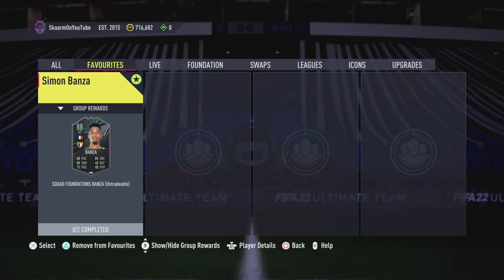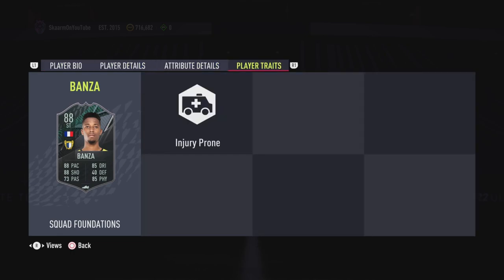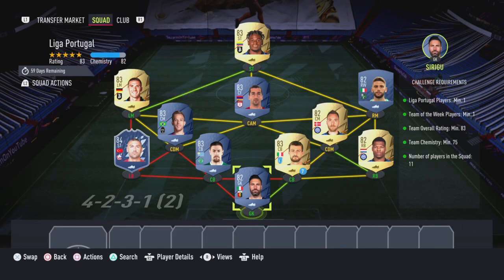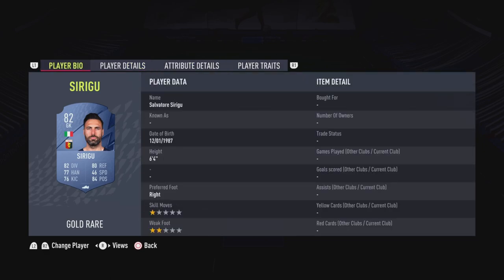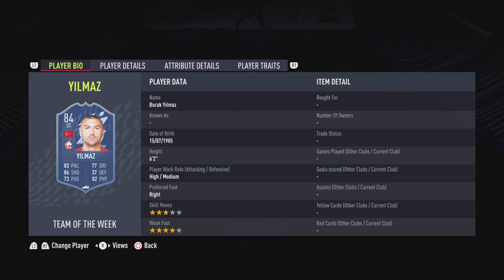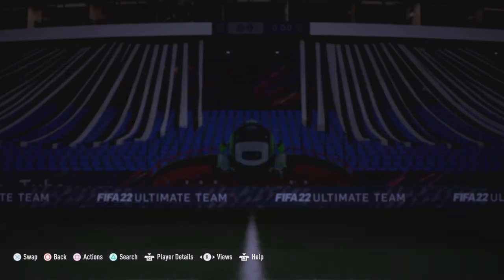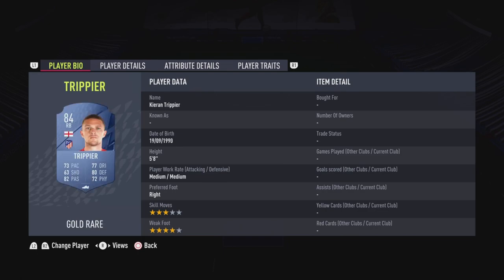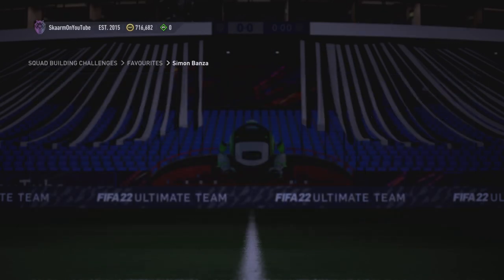Foundations Simon Banza Sbc (Cheapest Way - No Loyalty)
This is the CHEAPEST POSSIBLE WAY for the Squad Foundations Simon Banza Sbc for ONLY 64K (No Loyalty - Fifa 22 Ultimate Team)

Price Breakdown

Liga Portugal - 20K
Top Form - 44K